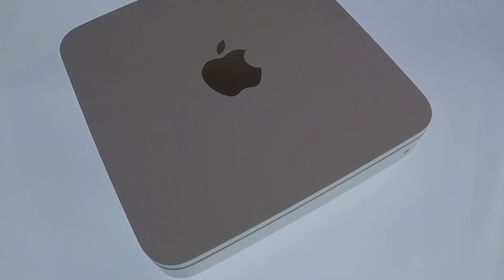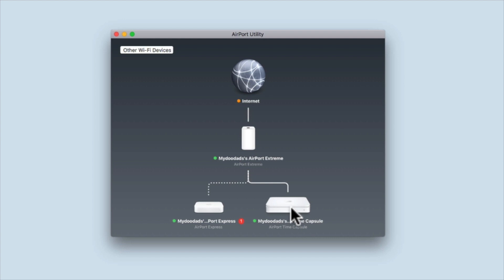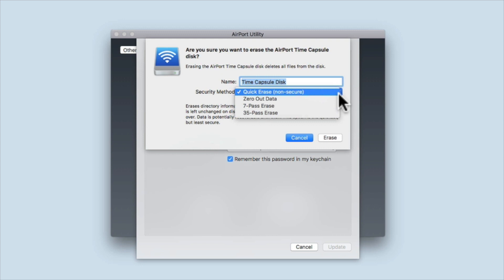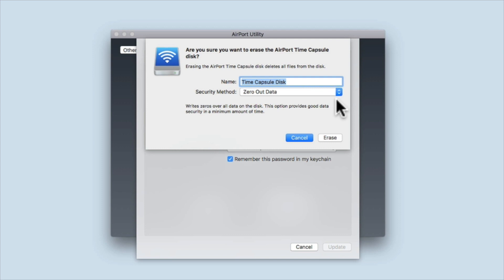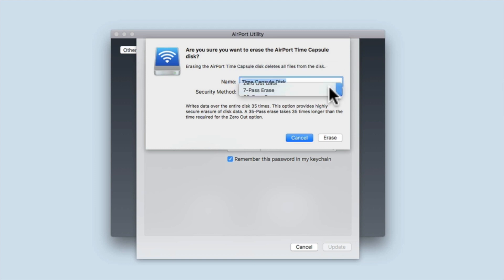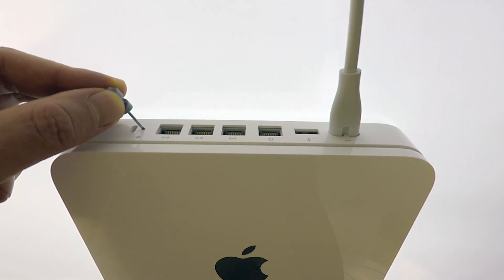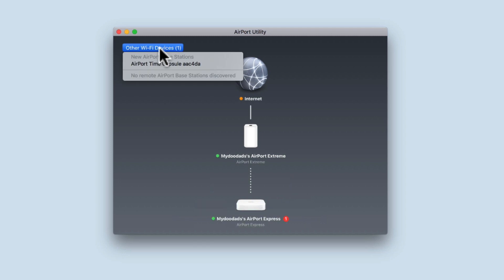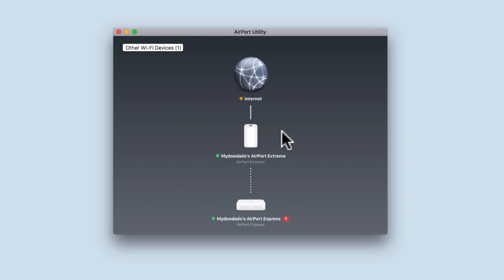How to Factory Reset and securely wipe an Apple Airport Time Caspule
Description: In this video we take a look at the process for securely wiping the hard drive and factory resetting an Apple Airport Time Capsule. We define a factory reset as returning the Apple Airport Time Capsule to the same system state as it was in when it left the manufacturer. However, as with all factory resets this does not include restoring an older version of the devices firmware.

Please note that when you perform a secure wipe of the hard drive you will be deleting all data stored on that Time Capsule. You would perform a factory reset if you intend to sell, give away or dispose of your Time Capsule.

While the Time Capsule used in this video is an older model of Apple Airport Time Capsule. The exact same principles and processes should be used to factory reset the newer models of Time Capsules.

Products seen in this video:

Apple Airport Time Capsule 2Tb
Apple Airport Time Capsule 3Tb